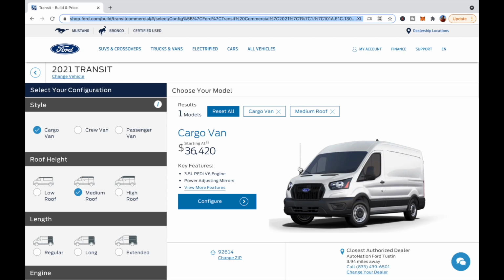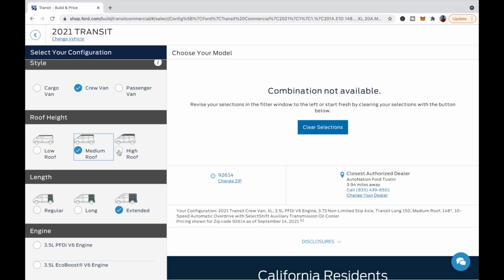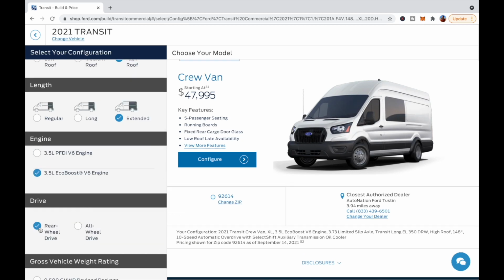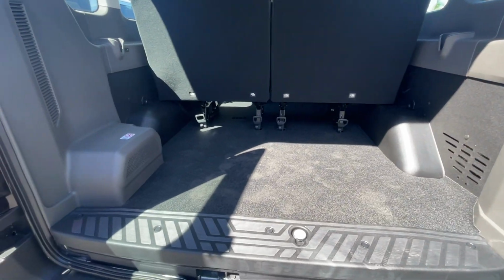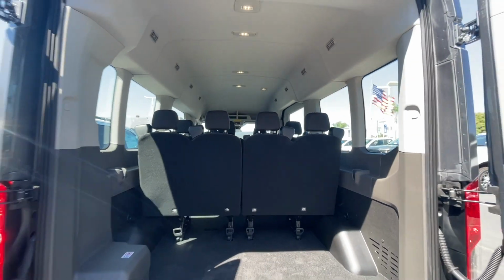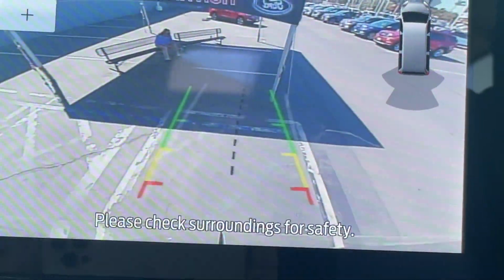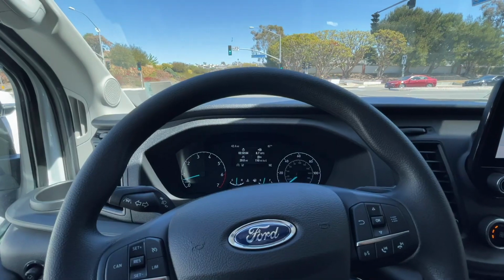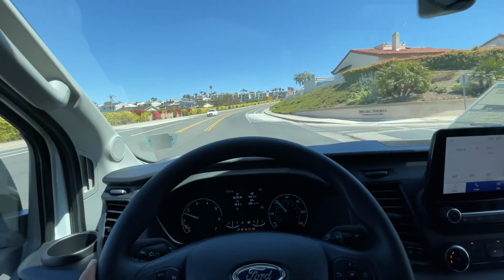2021 AWD Ford Transit Test Drive - (Everything you need to know about the Ford Transit)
In todays video we test drive the Ford Transit and go over everything you NEED to know about the this cargo van. If you are shopping for a work van or a van-life build it does not get much better than the Ford Transit AWD/RWD HighRoof, Medium & Low roof we test drive and cover them all. So enjoy the video! and leave any questions in the comments below.

Intro (0:00)
The basics (0:51)
AWD Medium roof  overview (2:10)
AWD Medium Roof Test Drive (3:46)
High Roof Test drive (5:56)
Low Roof Test drive (6:55)
Outro (10:37)